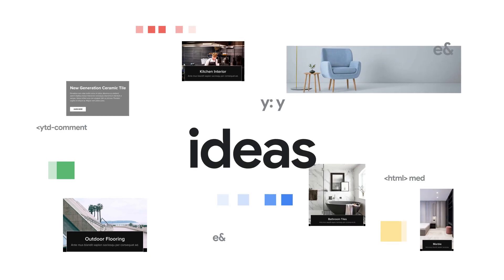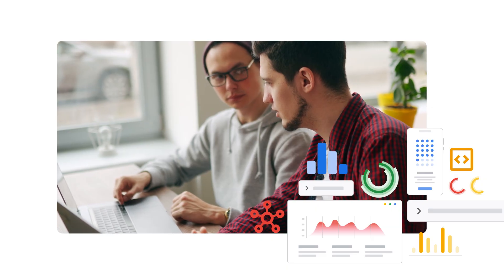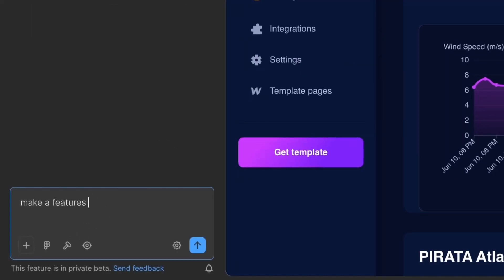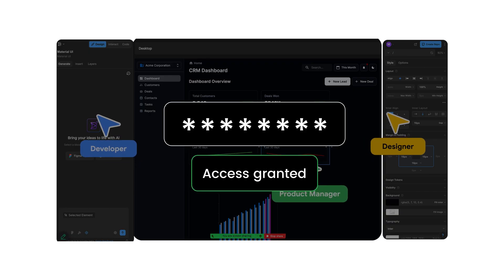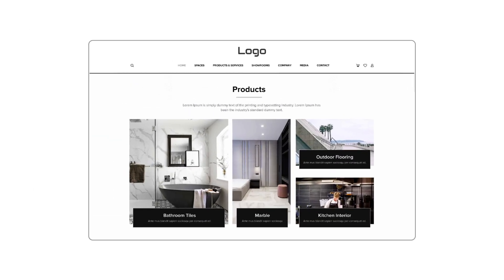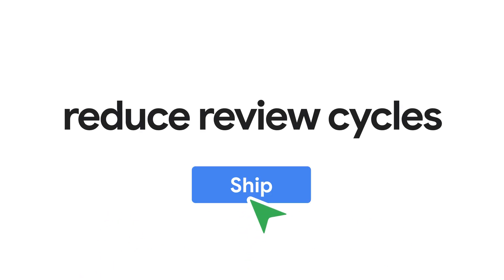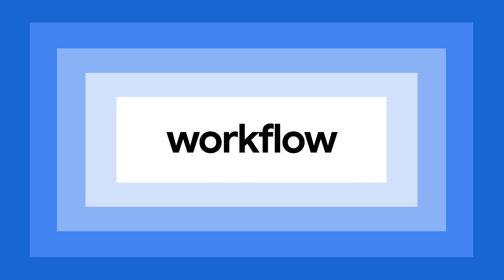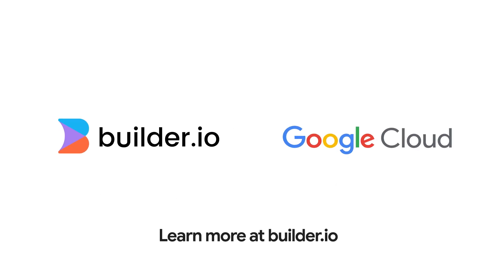Use AI to Iterate Your Web Apps Faster with Builder.io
Frustrated by slow, engineering-heavy front-end development that delays product launches? Builder.io offers a better way.

With Builder.io on Google Cloud, your entire organization can build and ship faster using your existing design system and codebase. Builder intelligently connects to your tech stack and codebase so you can go from idea to production-ready features in minutes.

Our AI-powered platform turns Figma designs into clean, production-grade code in seconds, eliminating handoffs and repetitive rebuilds. Builder.io helps you:

-Accelerate development by cutting front-end build time up to 80%
-Empower teams so marketers and product managers can publish and iterate without waiting on engineers
-Automate workflows with Vertex AI powered design-to-code and Git integration

With visual editing and Git native control, Builder.io keeps developers in the loop while giving business teams the freedom to ship updates instantly. Deliver modern, scalable digital experiences without the bottlenecks.